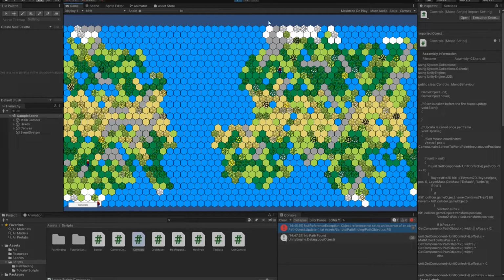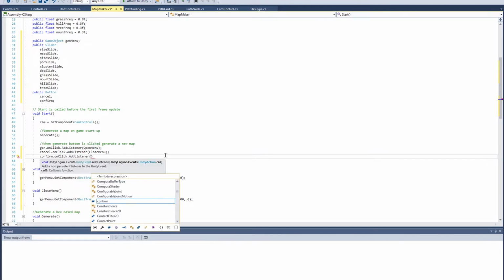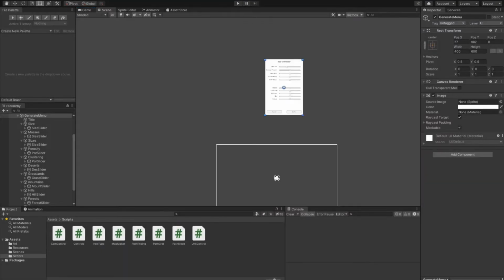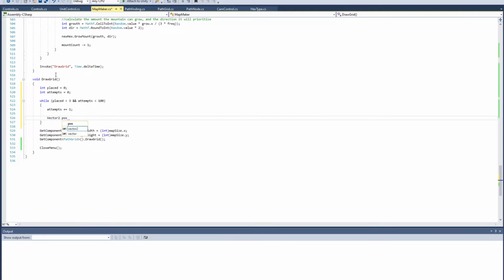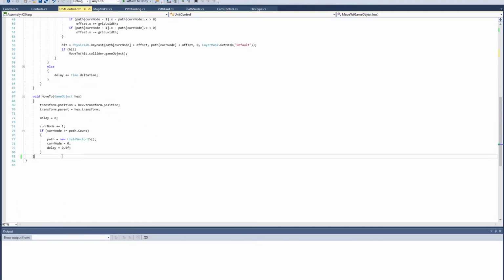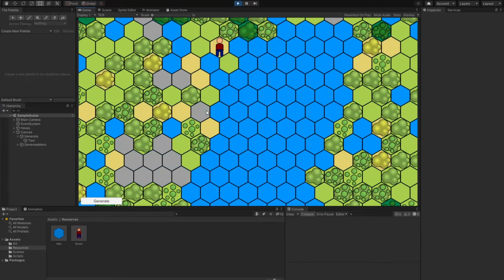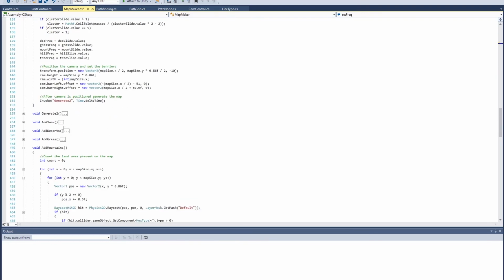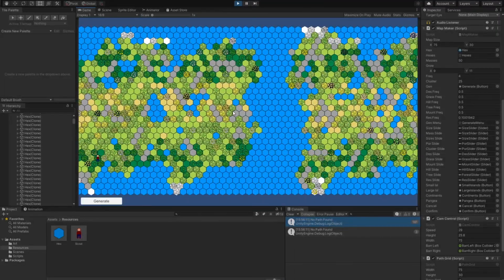Making a Hex Based Strategy Map Generator in Unity - Tutorial 9 - User Interface and Resources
In this tutorial I cover creating a user interface for editing map parameters, as well as creating a pathfinding preview for units, and finally cover adding resources to hexes.

0:00 - Intro
0:35 - UI Elements
5:35 - UI code
15:05 - Map Presets
21:33 - Spawning Units
26:32 - Path Spline
29:35 - Path Preview Code
41:45 - Generating Resources
53:05 - Outro